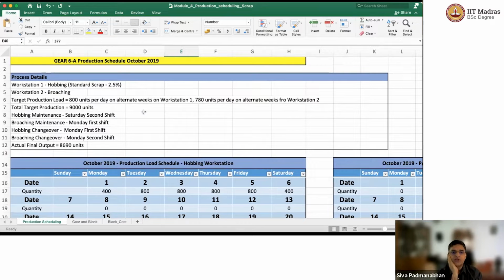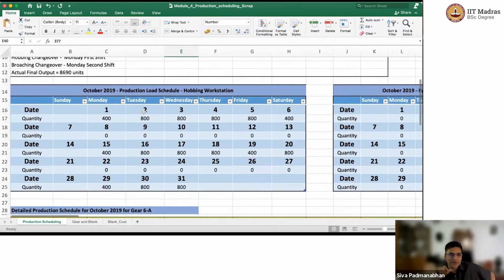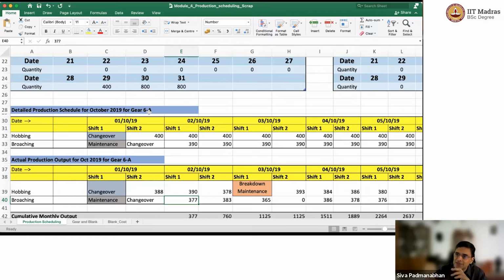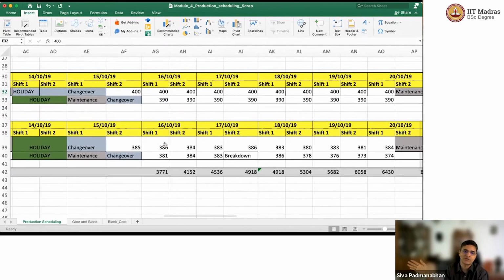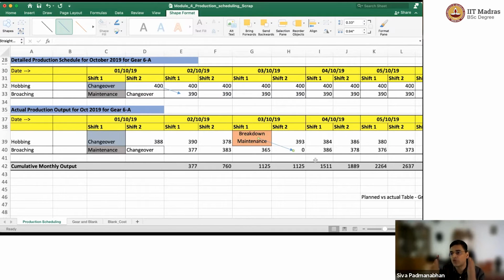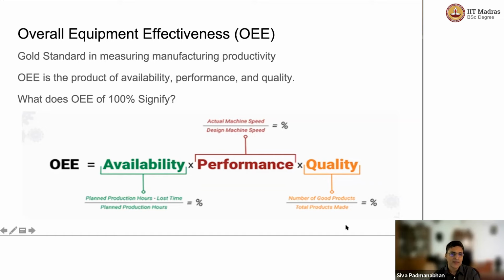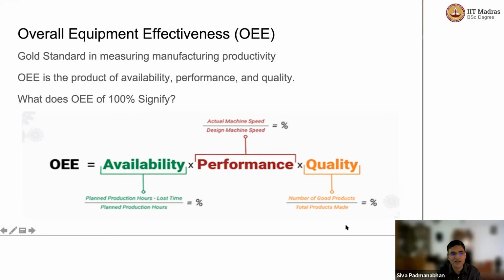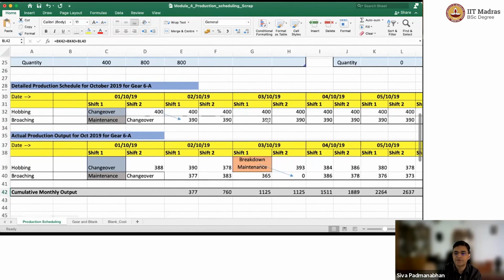W8_L1: Production scheduling data | plan vs actual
Video Overview
This session focuses on Production Scheduling Data – Plan vs Actual, exploring how to evaluate differences between planned targets and actual output. Learners will see how tracking these gaps helps improve efficiency, optimize resource utilization, and strengthen operational planning.
IIT Madras offers the world’s first BSc Degree in Programming and Data Science, designed for students and working professionals from diverse backgrounds. This fully online program provides access to a world-class curriculum—without the need for JEE.